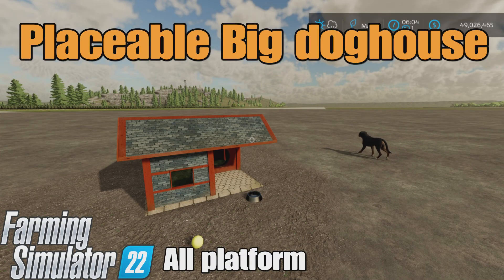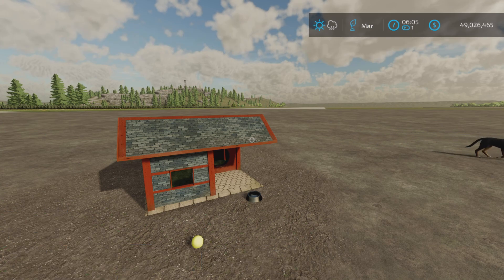Placeable Big Doghouse / FS22 mod for all platforms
Placeable Big DogHouse
By: doodoo